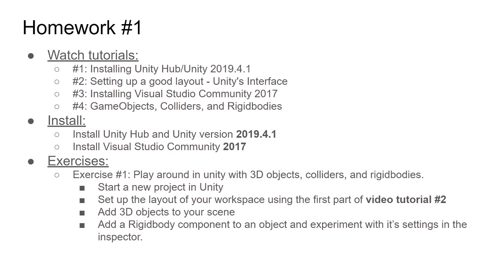C# and Unity3D - HW 1